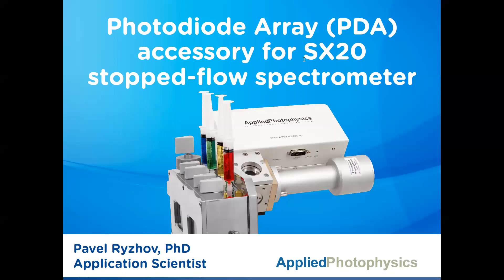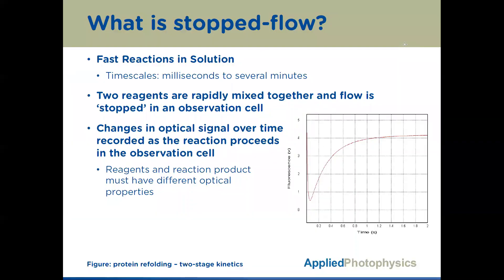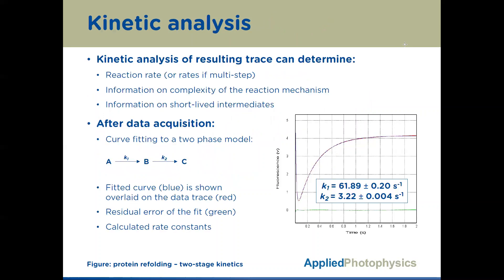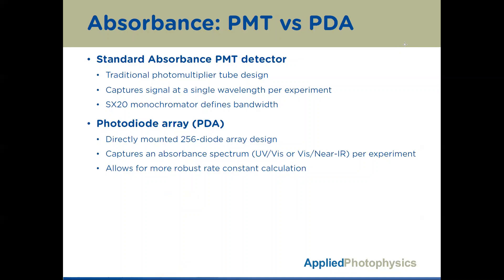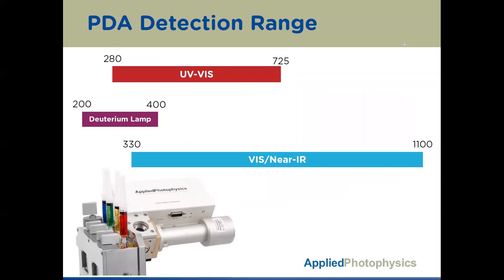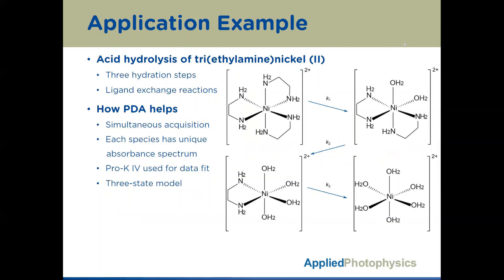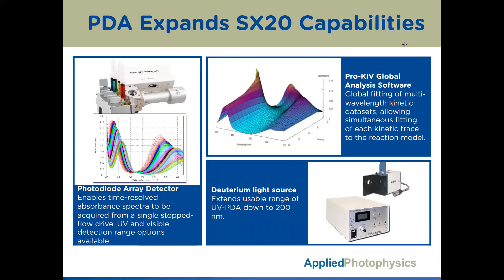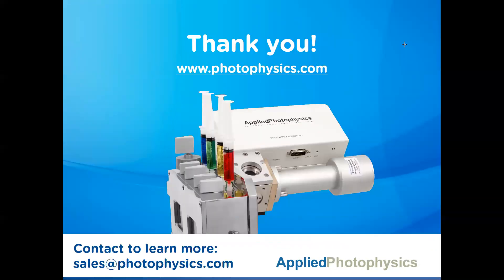High Sensitivity Photodiode Array (PDA) Stopped Flow Accessory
Explore the capabilities of the High Sensitivity Photodiode Array (PDA) detector for the SX20 Stop-Flow Spectrometer.

This accessory enables simultaneous absorbance measurements across 256 wavelengths, capturing time-resolved spectra in a single sample drive. With its direct-mount design to the cell block, the PDA detector eliminates the need for fibre optic links, enhancing light efficiency and sensitivity.

See how this tool streamlines kinetic studies, minimizes sample use and provides insights into reaction mechanisms.